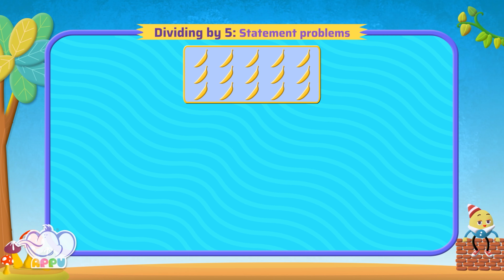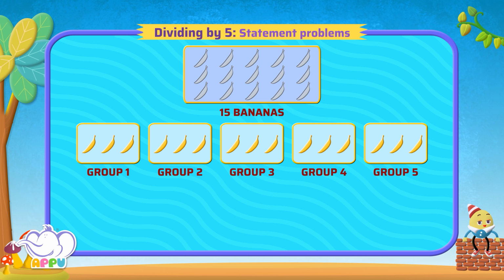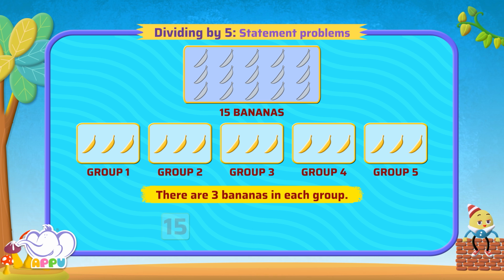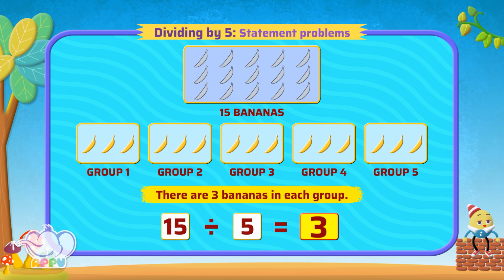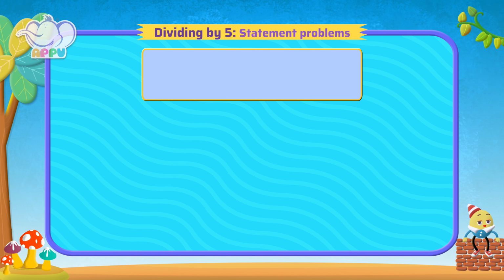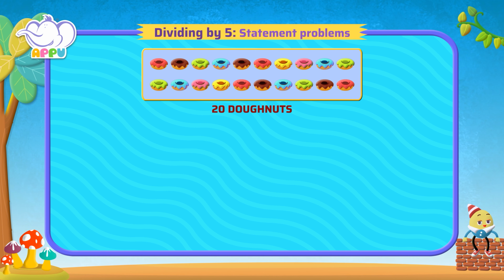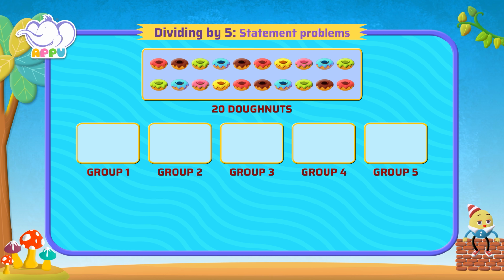G2 - Module 15 - Exercise 4 - Statement problems | Appu Series | Grade 2 Math Learning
Get ready for some real-life math adventures with Appu and Tiger! Solve these fun statement problems by dividing by 5 and apply your math skills to everyday situations. Can you solve them all? Let’s find out!